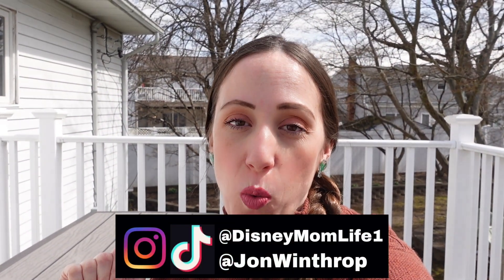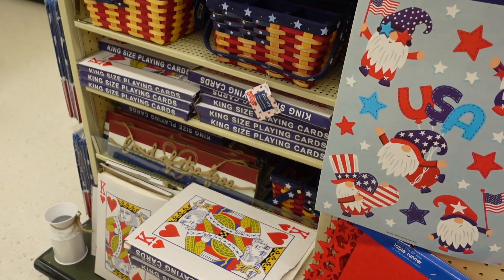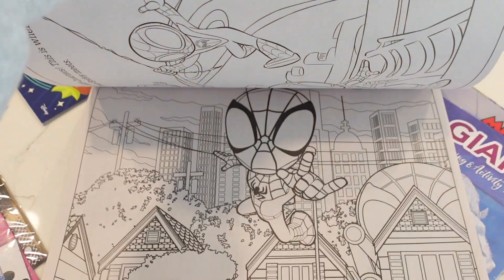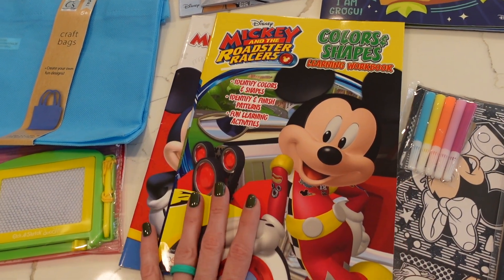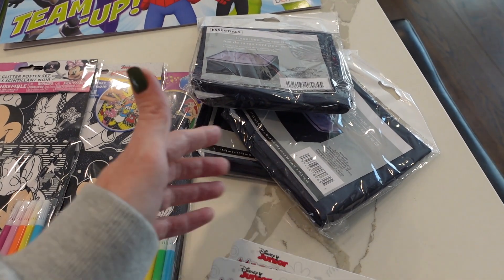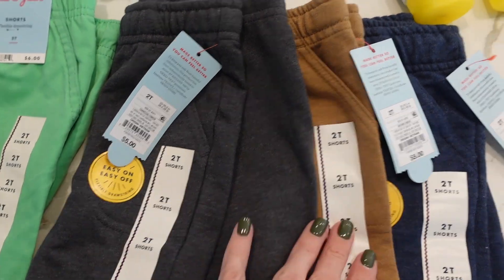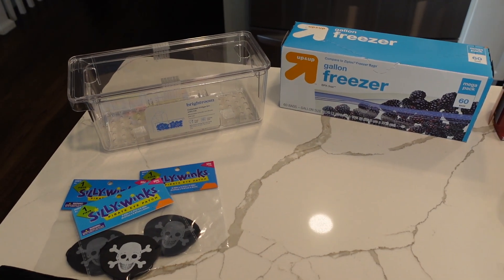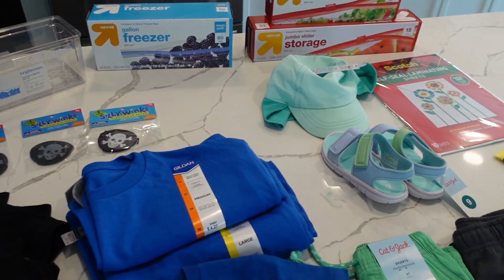SHOPPING FOR OUR DISNEY CRUISE | What to Pack for Your Disney Cruise | Disney Cruise Tips Part 2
We are FINALLY going on our very first DISNEY CRUISE and we CANNOT WAIT to set sail!!! We will be sailing on the DISNEY WISH, setting sail out of Port Canaveral in Cape Canaveral, Florida. Today is Part 2 of a 2 Part series so we sure to go back and check out Part 1 if you haven't already There is so much prep work that is involved in getting ready for a DISNEY CRUISE. Today we will be going shopping to pick up some things we need for our first ever DISNEY CRUISE. Come along as we head to Hobby Lobby to look for shirts to make for our DISNEY CRUISE. Then we head back home to share with you a HUGE HAUL for everything we picked up today for our DISNEY CRUISE (this includes all of the shopping that we shared in Part 1). We are so excited to take you along on this Disney journey with us!

Part 1 - SHOPPING FOR OUR DISNEY CRUISE | What to Pack for Your Disney Cruise | Disney Cruise Tips:

TikTok Homemaking content:  @MomLifeWithKJ